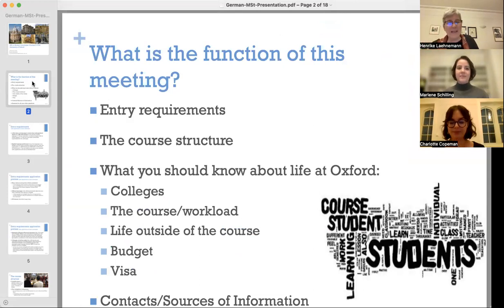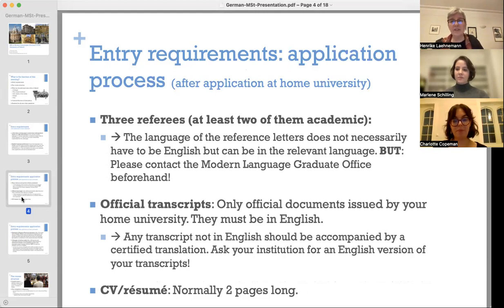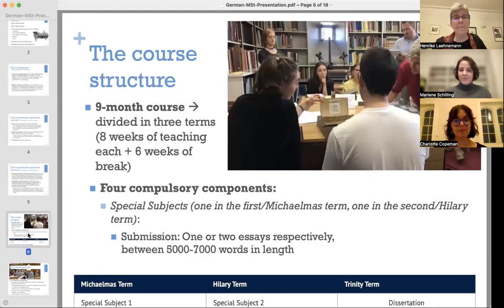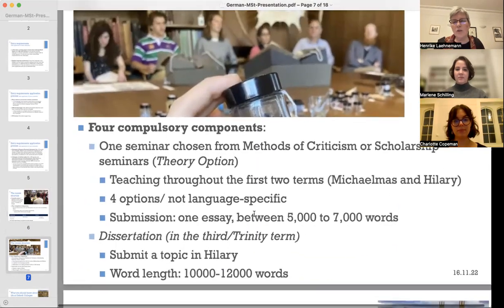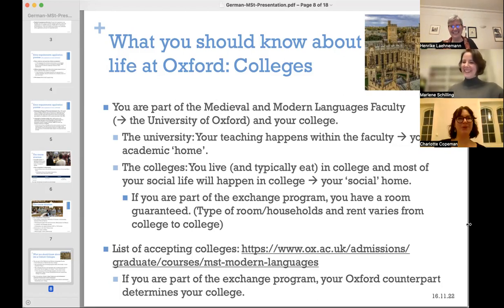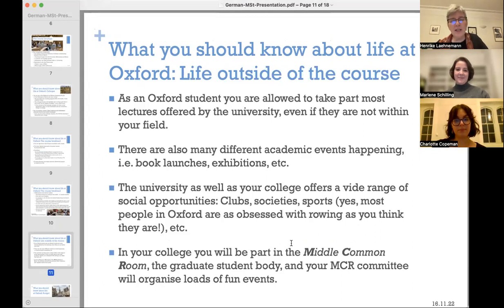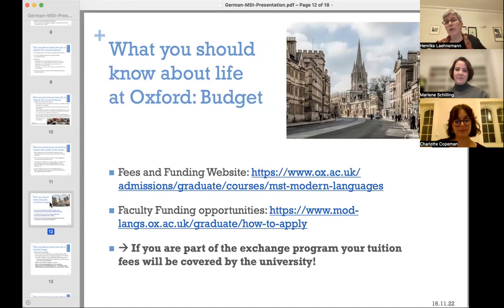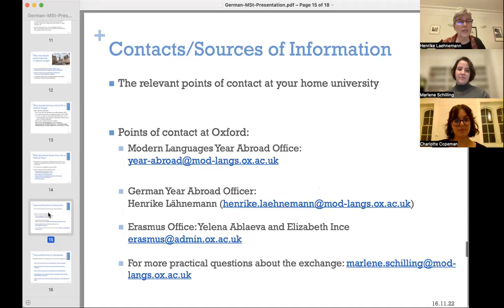Information Session for applicants for the Master of Studies in Modern Languages (German)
This compact information session is designed to answer questions regarding the course, from entry requirements and application process to funding opportunities and the course structure, consisting of two Special Subjects, a Method option and a dissertation (10.000 – 12.000 words). This also gives insight into what makes life of a Modern Languages student at the University of Oxford unique, e.g. the College system. Further information
Speakers:
- Prof. Henrike Lähnemann (Chair in Medieval German Literature and Linguistics, Year Abroad Coordinator for the German Sub-Faculty at the Faculty of Medieval and Modern Languages, University of Oxford)
- Marlene Schilling, M.St. Oxon, MA (Tübingen), doctoral student at the Faculty of Medieval and Modern Languages, University of Oxford
- Charlotte Copeman, B.A. Oxon (Hons), Master student at the Faculty of Medieval and Modern Languages, University of Oxford